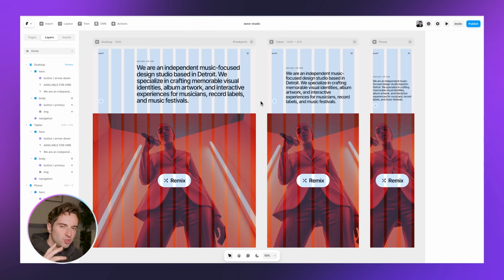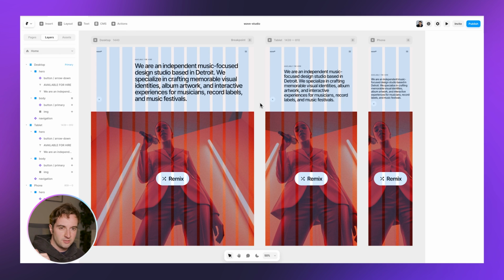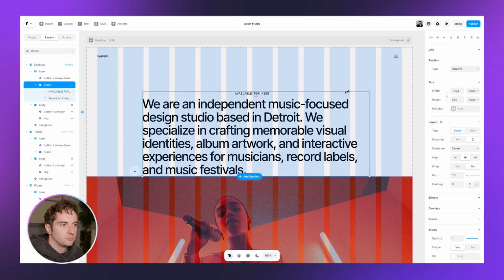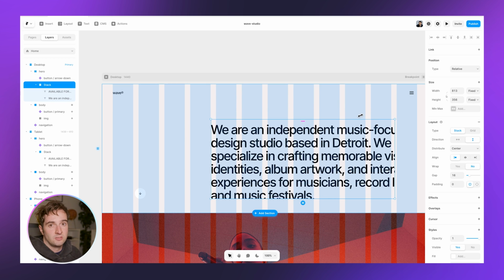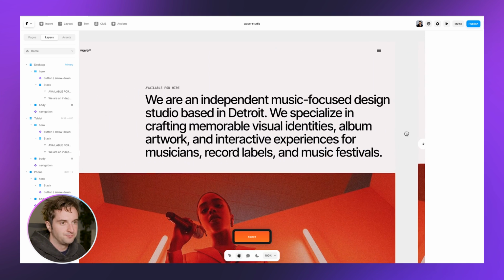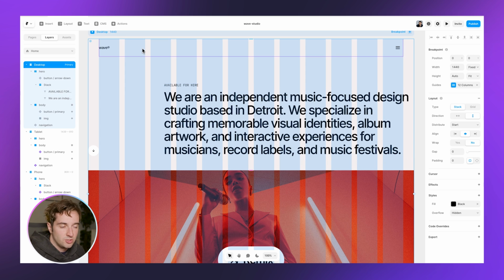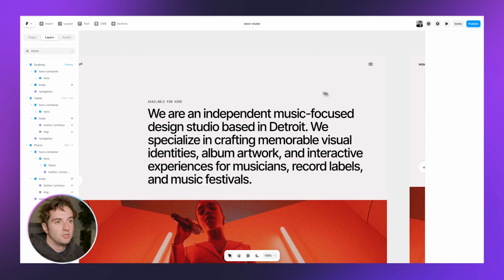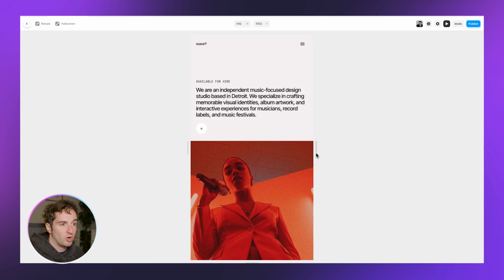Don't make these rookie mistakes in Framer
Watch out for these common mistakes that many beginners make when building responsive websites in Framer.

Framer makes it possible for you to build jaw-dropping websites fast! The Framer Masterclass will teach you how.

CHAPTERS
0:00 Overview of mistakes
2:36 Using frames with absolute positioning
8:21 Fixed sizing
14:15 Neglecting the page structure
19:14 How breakpoints work